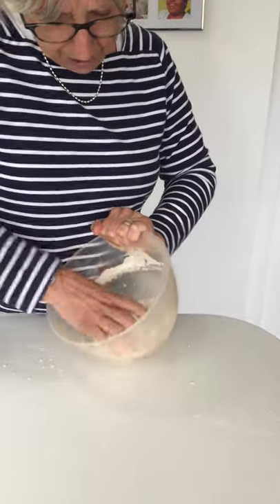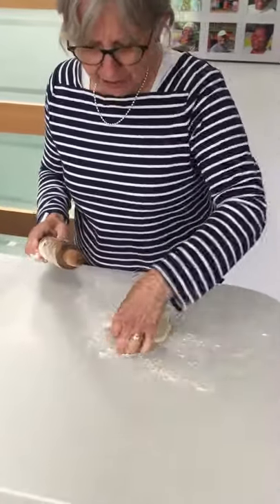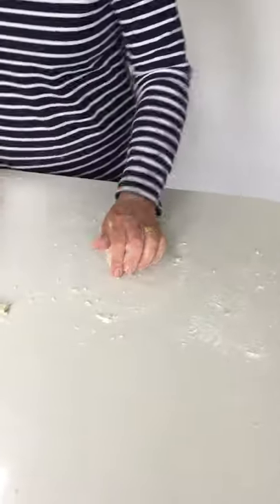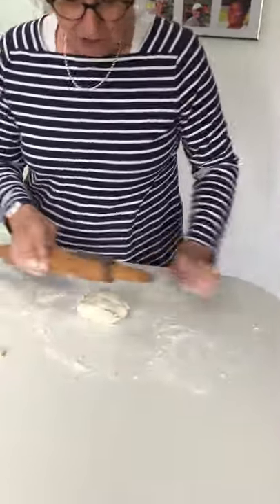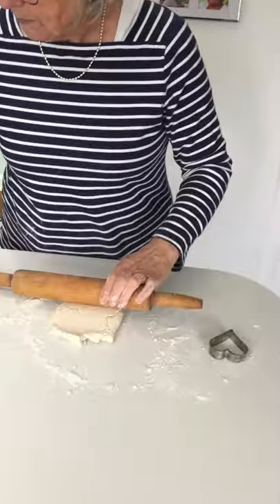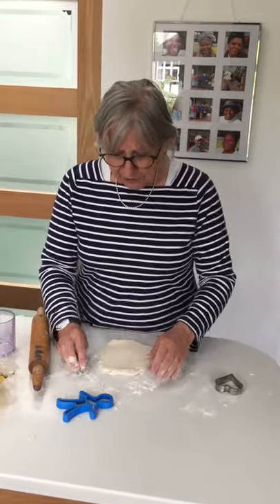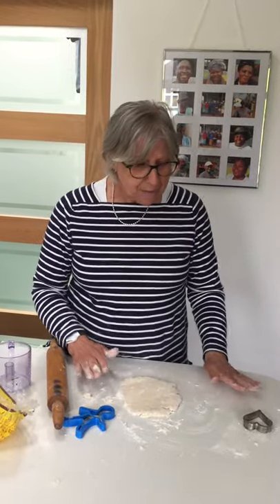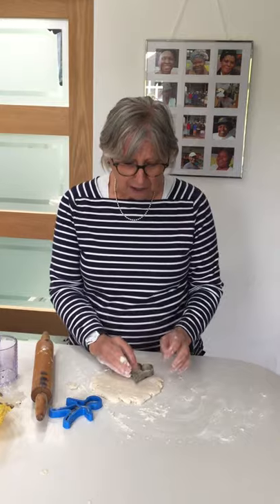God is Love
How to make your own salt dough tile.
Go to our website and download the next activity, all about God's Love.